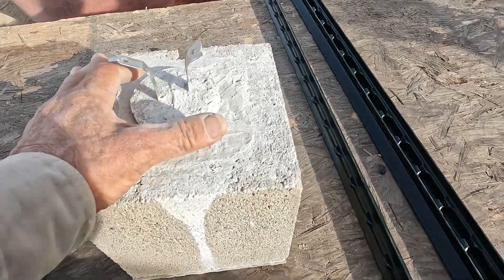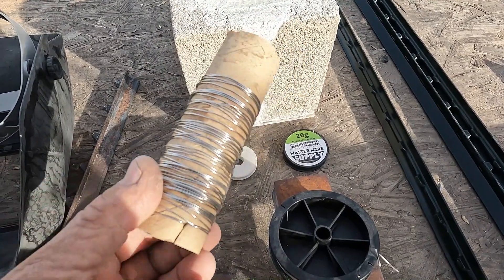174 - Thirty-Four Gallon Sand Battery Update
Happy Holidays to all. I took a break for a few weeks. I added another 680-watts and so far, it seems to be working fairly well. It is partially overcast today so it is not performing at full capacity. I am on my second day of testing. I still have four more 85-watt panels I can add but I am going to transfer the heater to my new property so I may not add those panels until I relocate it. It is a crazy project, and I am anxious to move onto something different soon.